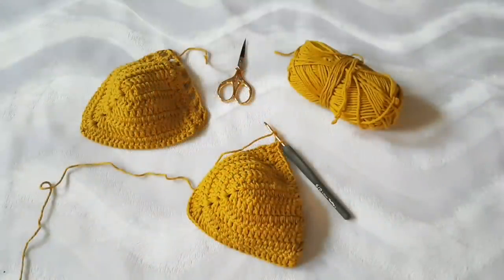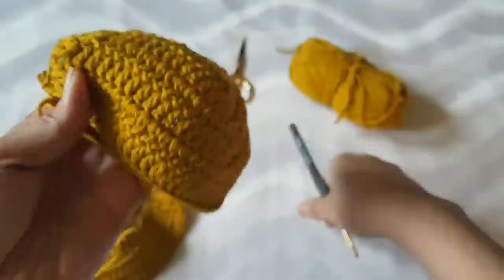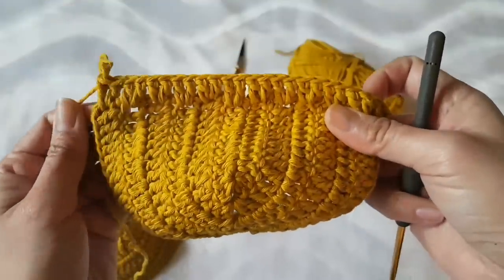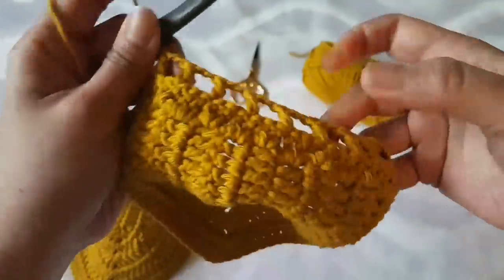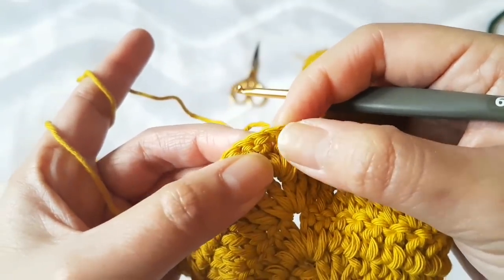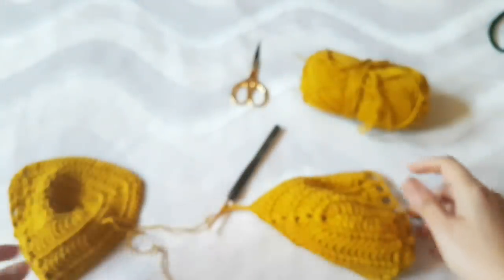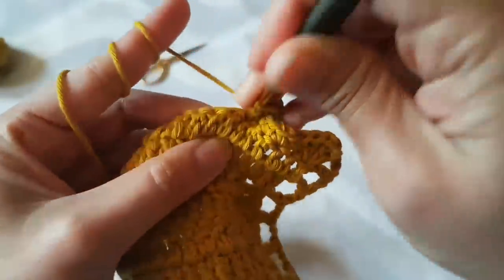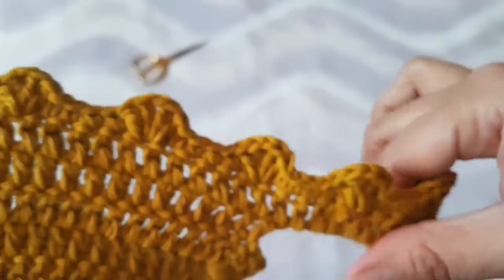Crochet halter top TUTORIAL 2017 ~ DIY crochet top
Crochet high neck halter top ~ Muwana Princess
I use Rico creative aran no. 70

Crochet hook

Material
● 100% cotton
● Crochet hook 3.5mm
● Scissors & yarn needle

PLEASE READ
Here I want to make it clear again.
The video tutorial made for those who are making the top for themselves. If You are making the top for SALE please contribute 7€ for the written pattern that comes with high-quality photos, step by step to walk You through, including the bra cup sizes, which I spent lots of time to work on it to fit all sizes as possible.
Those who have bought the pattern they are able to help You with the row of sizing. But please consider if You are planning to make the money out of the pattern, 7€ to contribute to my work is not much at all. Think about it/feel about it! This is the place for sharing.
PLEASE DO NOT TAKE IT PERSONAL, I just need to say it.

The written pattern of 28 pages with lots of photos, step by step to walk You through the process.
The written pattern is covered from size xxs - xl

Sign up to receive notification for free & paid pattern, promotion, sale and of course some love ❤❤❤

Don't forget mayalunacorazon bebeautifulasyouare everytime You post the photo of Your work that You learned from me, so I can witness that too ;)

Stay beautiful 😙
~ Maya